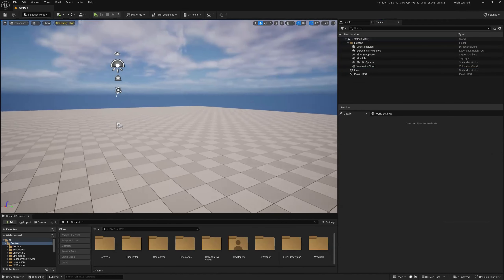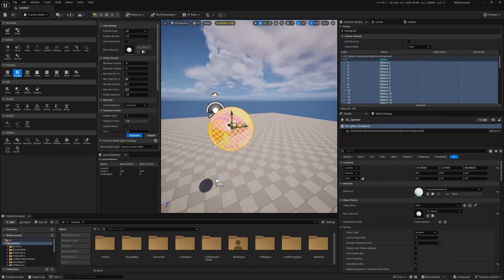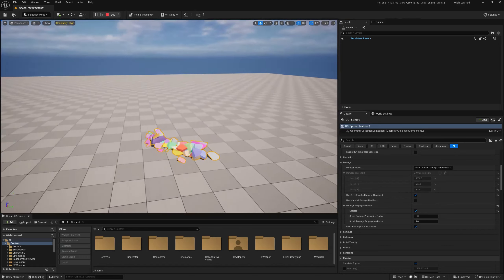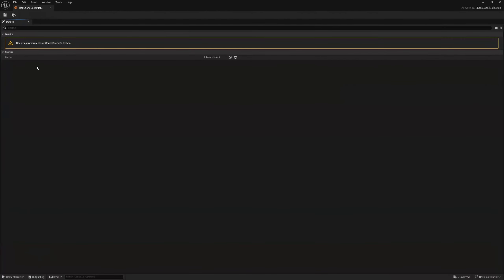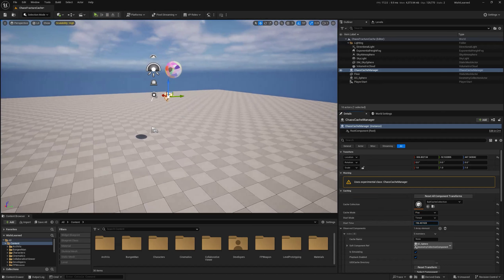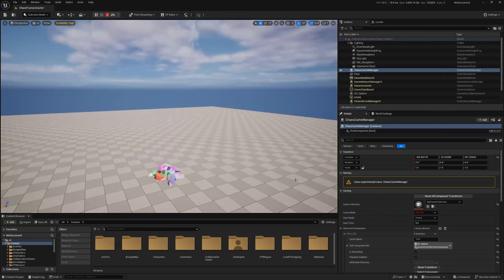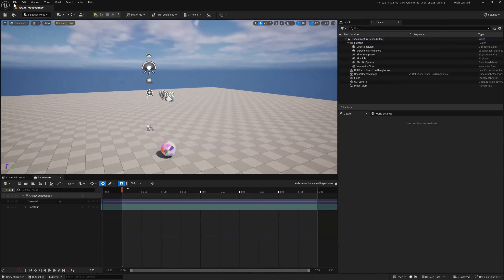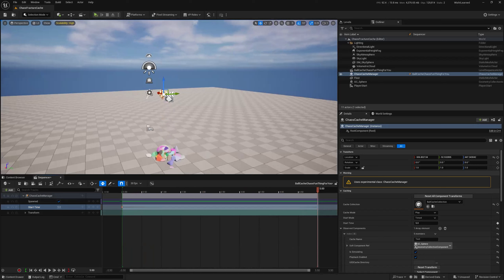Caching your Chaos in Unreal Engine 5.4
great if you don't want to simulate this in real-time. try it on a mobile platform!